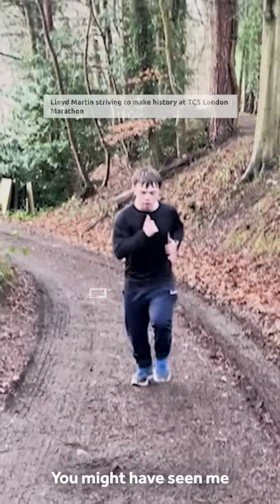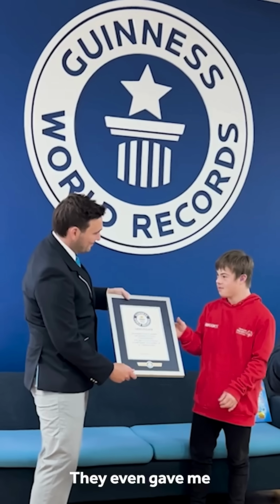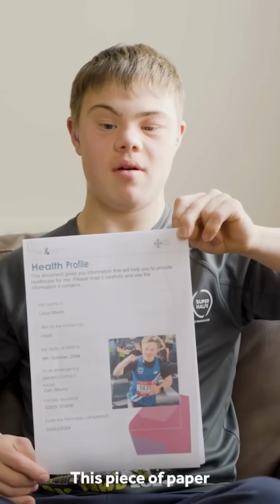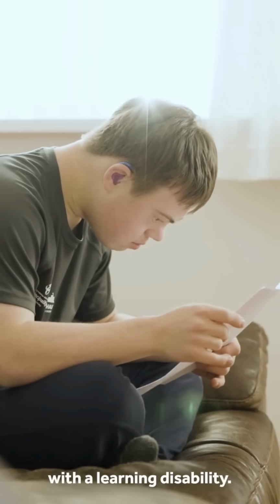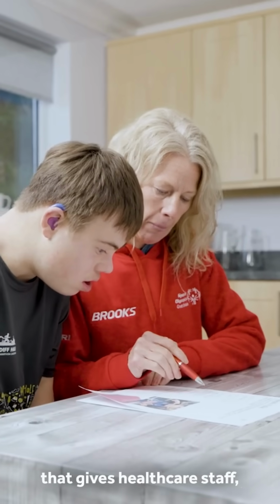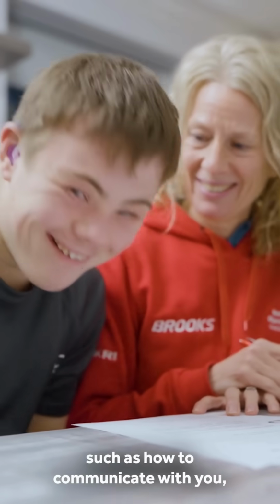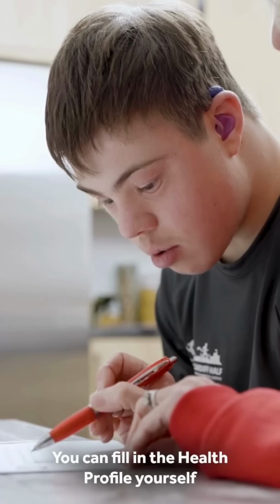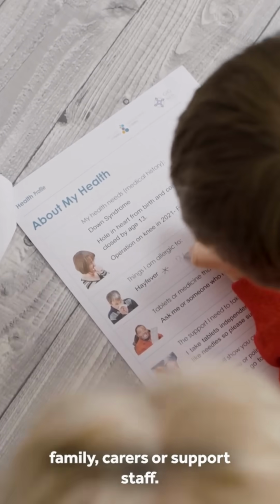The Once for Wales Health Profile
Are you a person with a learning disability who wants your voice to be heard? Are you a parent or carer who advocates for people with additional needs? Are you a care professional who can support reasonable adjustments? The Health Profile is here to help.